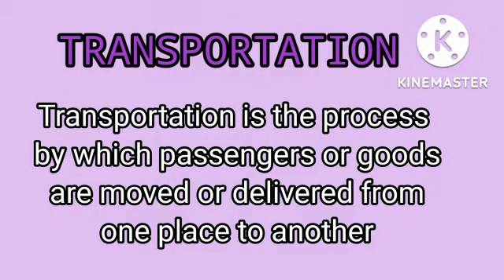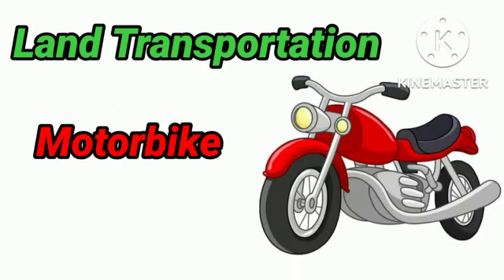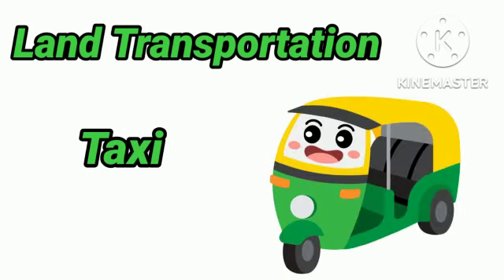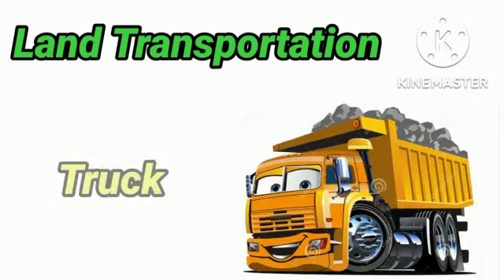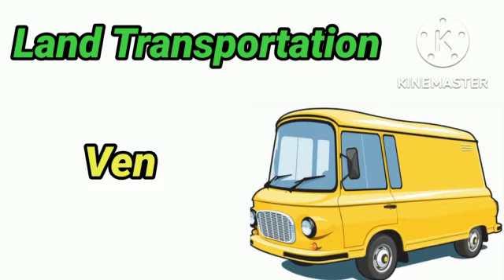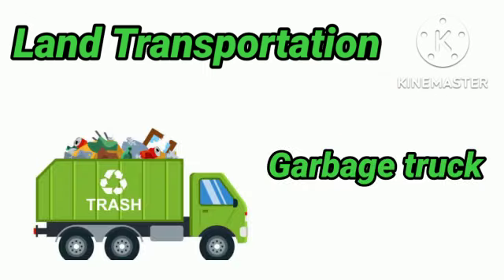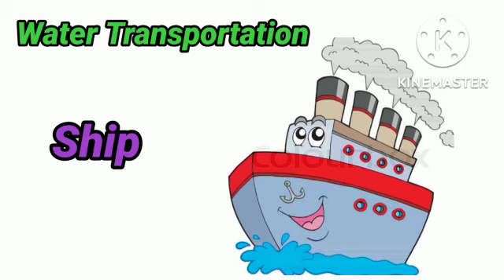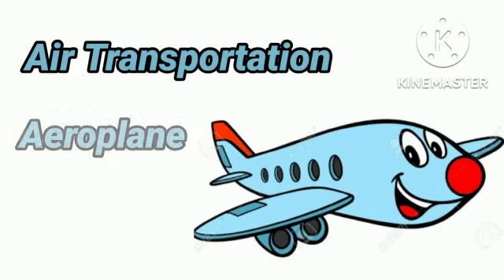Mode of Transportation | Types of Transportation For Kids | Skilled kidz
Hello everyone..
we create educational video for kids..
watch this full video..